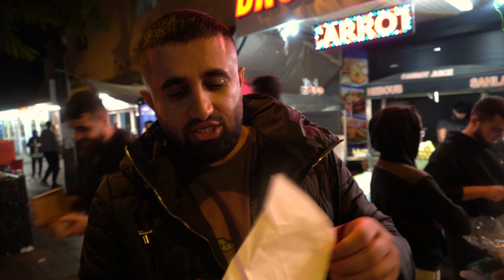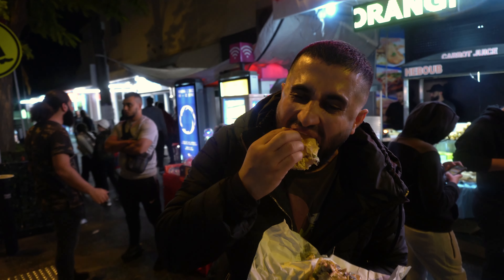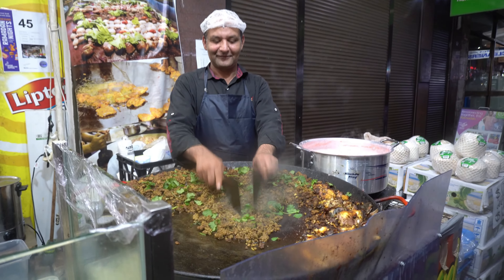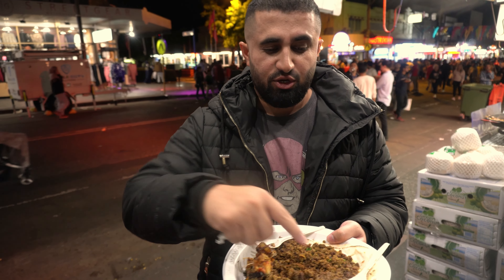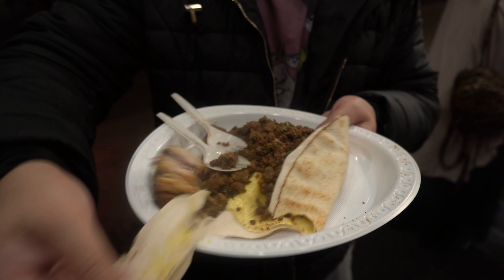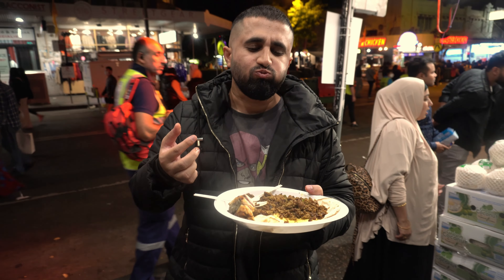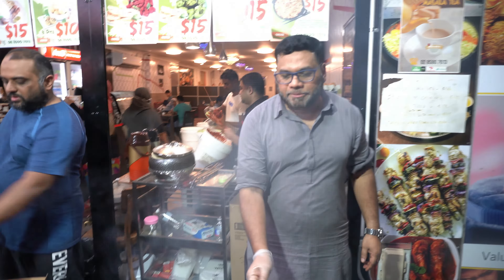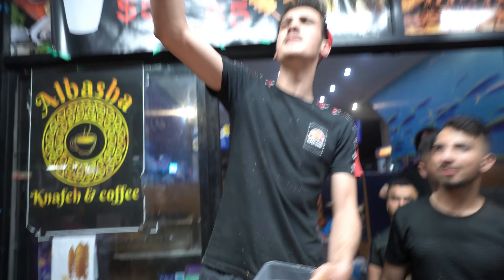Sydney Lakemba food street 2022 | global foodie desi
This is all about the experience you get their in Lakemba, amazing people, delicious food.